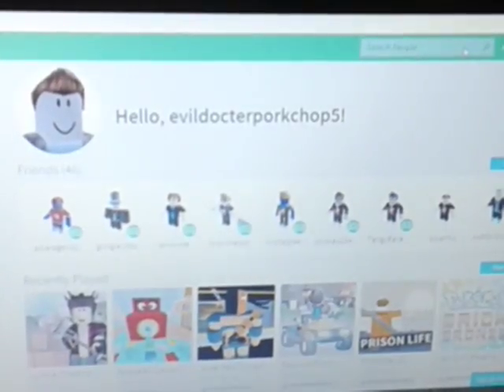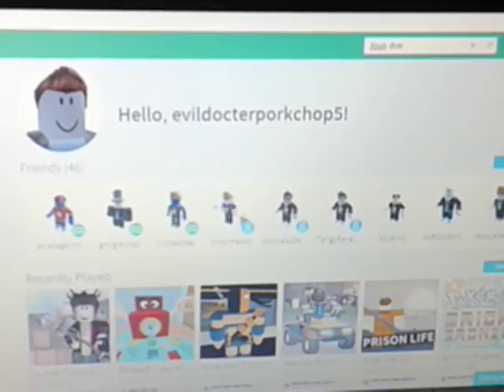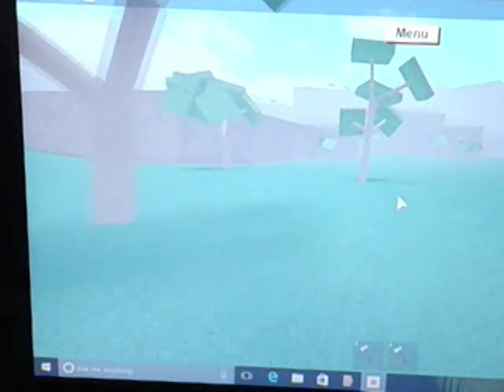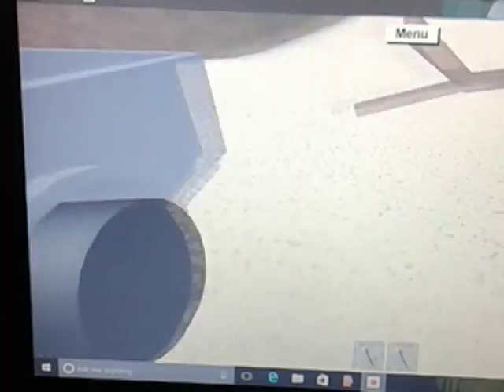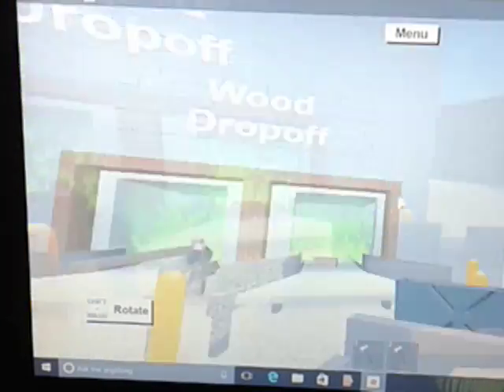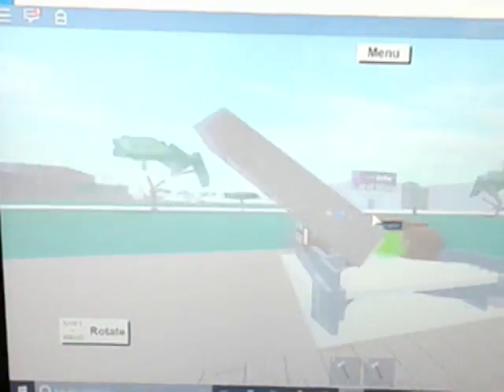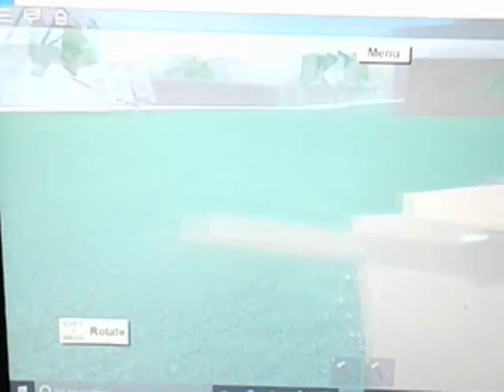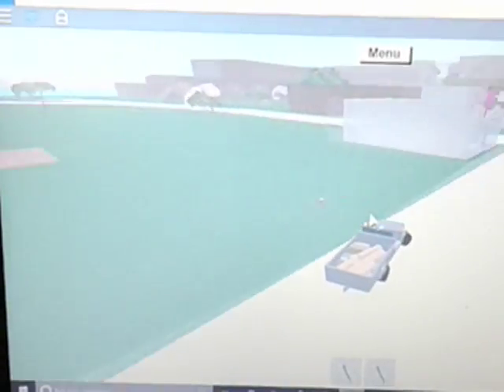Lumber tycoon 2 roblox